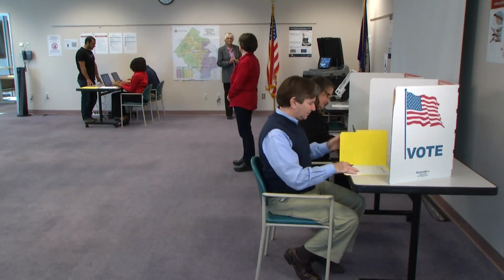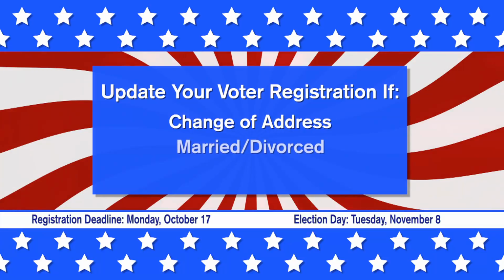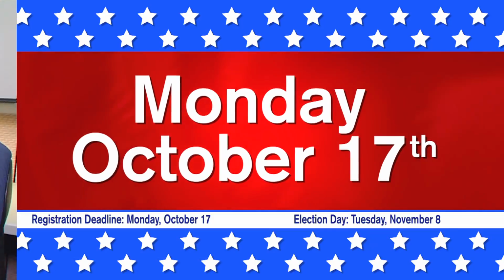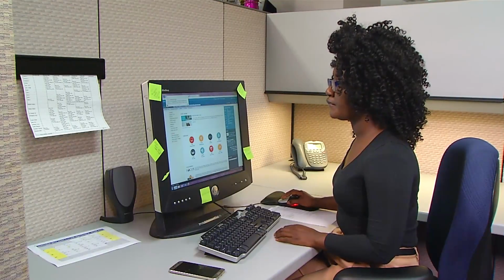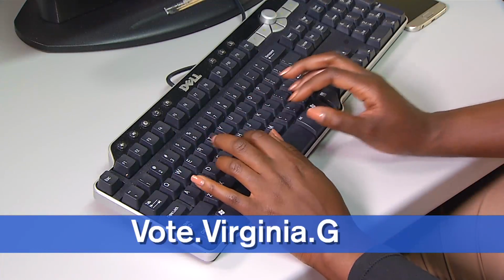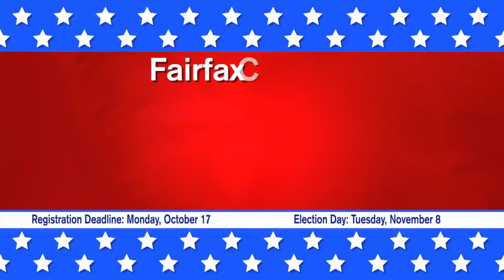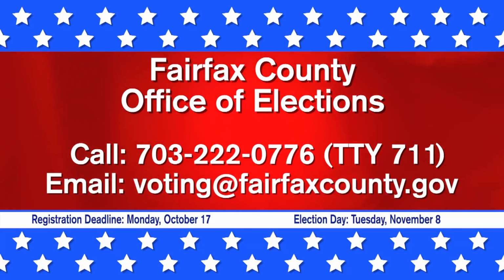Update Your Voter Registration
Fairfax County voters are encouraged to check and update your voter registration before the Oct. 17 deadline.  Go to Vote.Virginia.Gov.

NewsCenter is a news service to share relevant, timely and actionable information with our community.